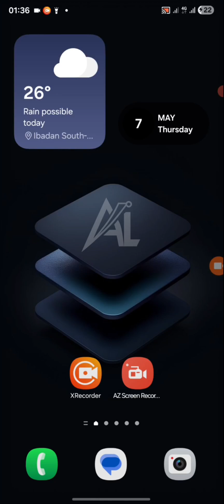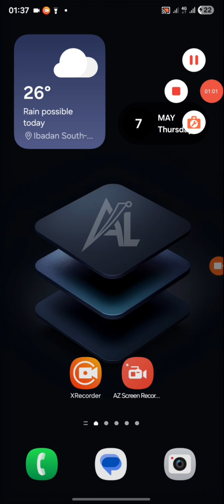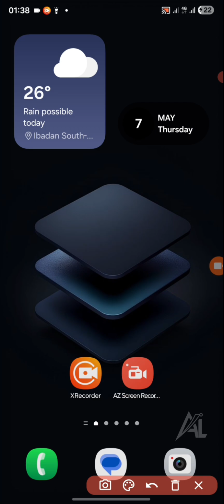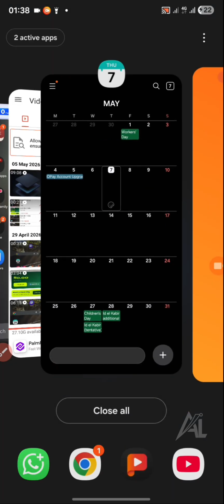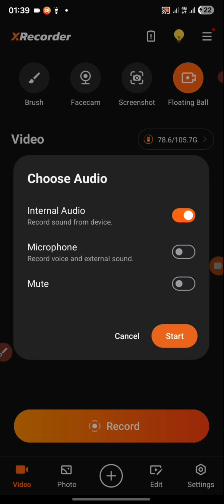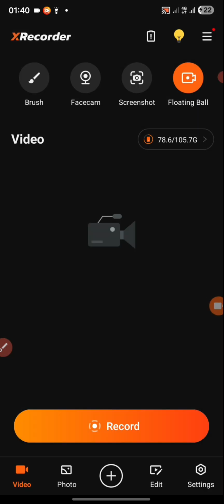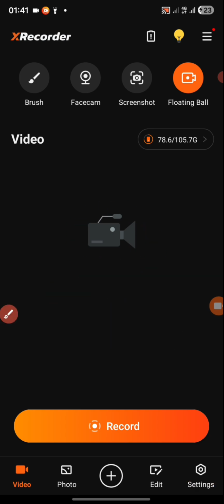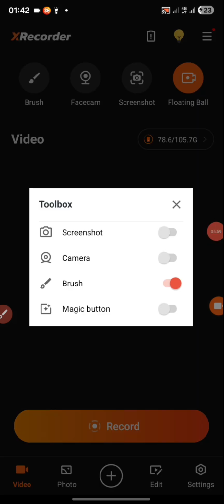How to Start and Stop Screen Recording for Pro AI Tutorials (Mobile Setup) Pt 2.